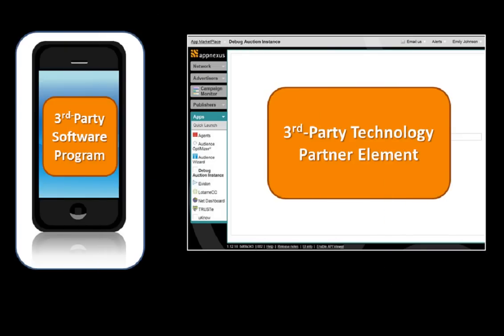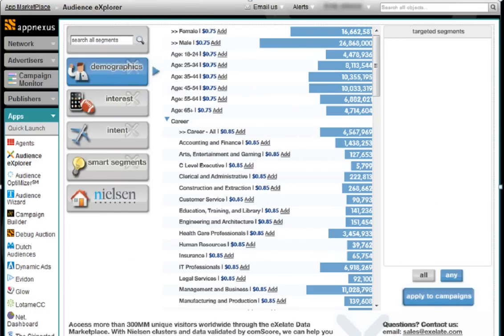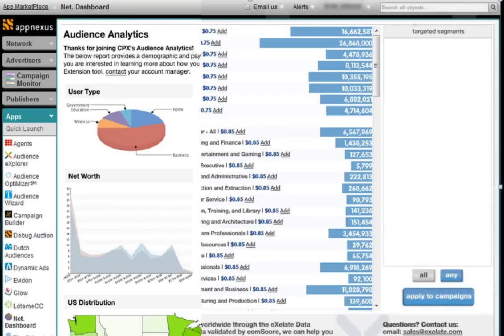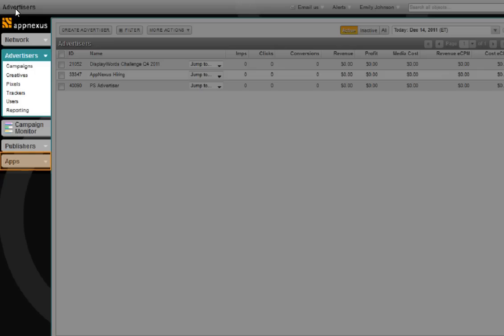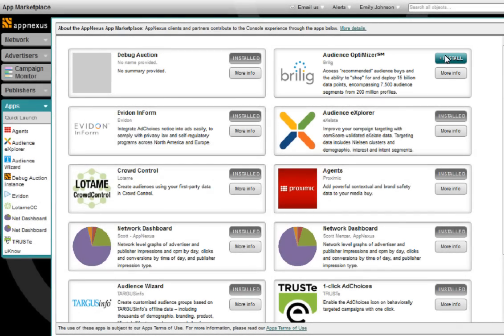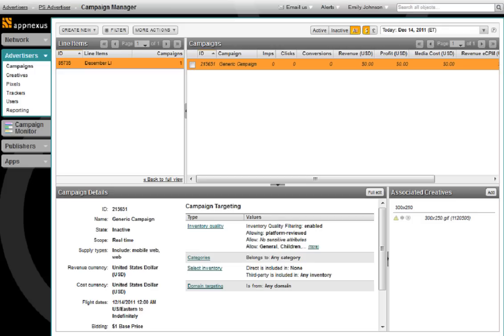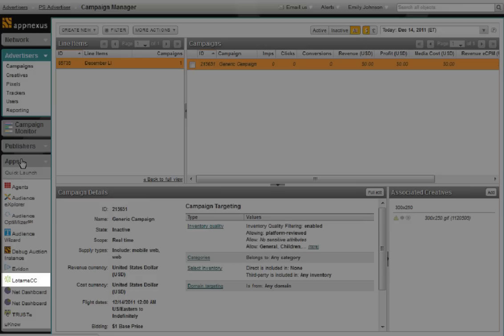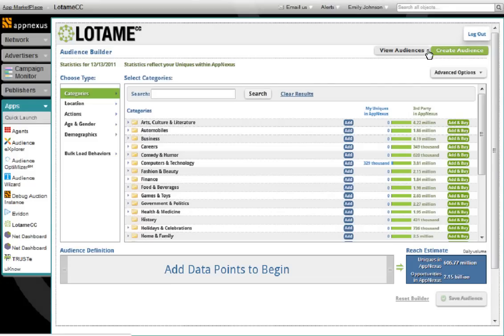Introducing AppNexus Apps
AppNexus Apps Overview Video.